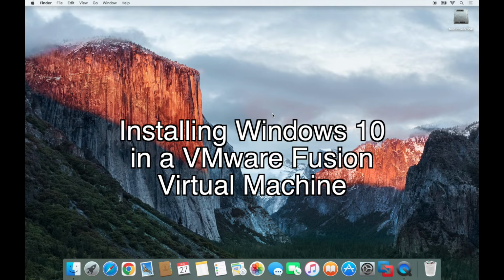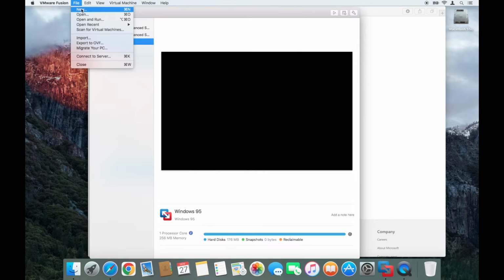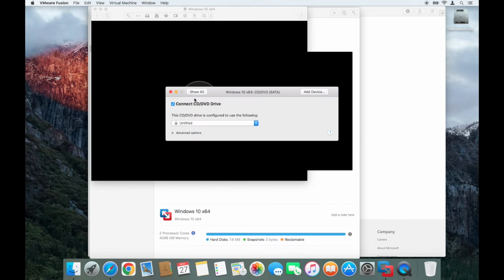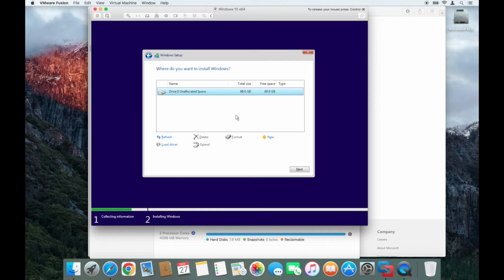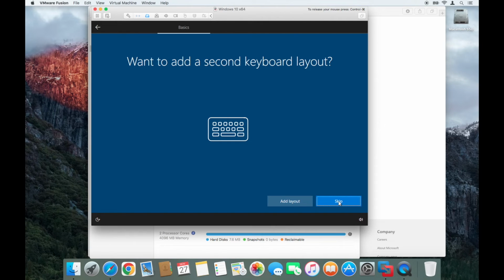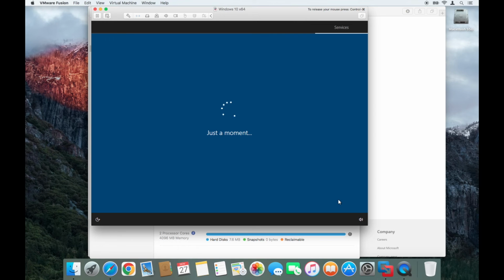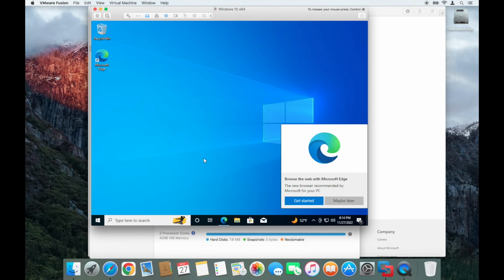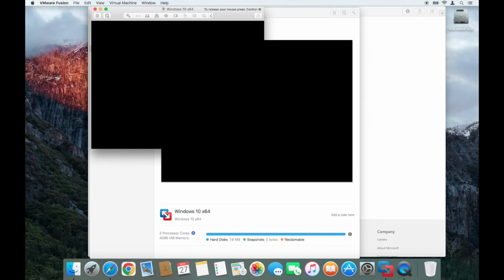Installing Windows 10 in a VMware Fusion Virtual Machine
I am going to show you how to install Windows 10 in a VMware Virtual Machine. I show you where to download the ISO (Disk Image) file for Windows 10. I show you all the steps to make changes to the virtual machine to make it run faster and how to connect the ISO file to the virtual machine. Then we install Windows 10 and install the VMware Tools.

If you would like to purchase Windows 10, I have included a link to Amazon.